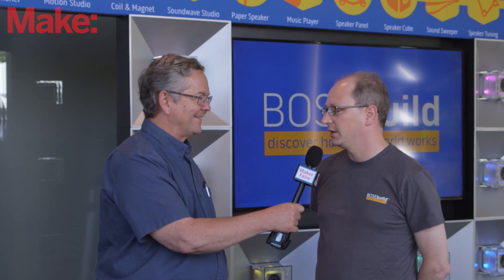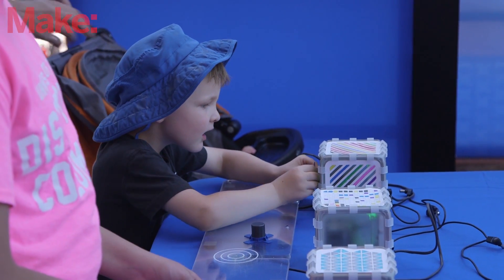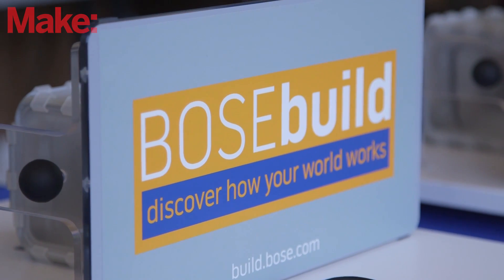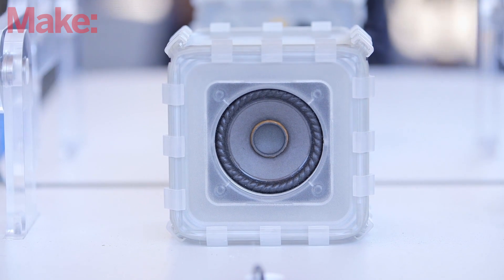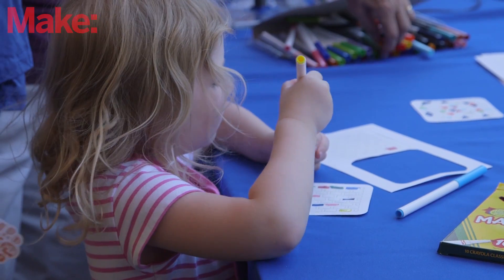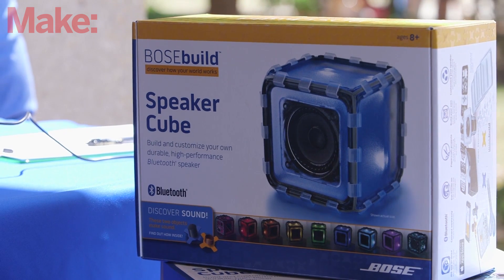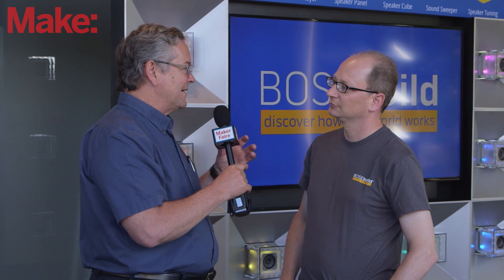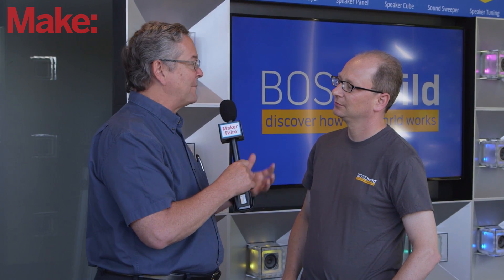Bose Build: A Hackable Speaker Kit for All Ages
Bose Build is a discovery platform that encourages makers of all ages to take speakers apart, learn how they work, and then modify, personalize and improve on their design.